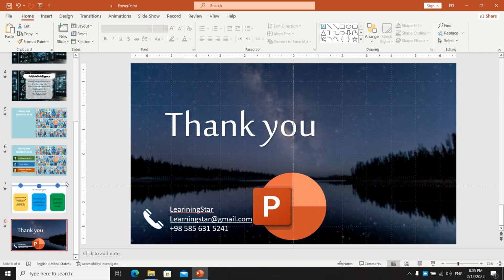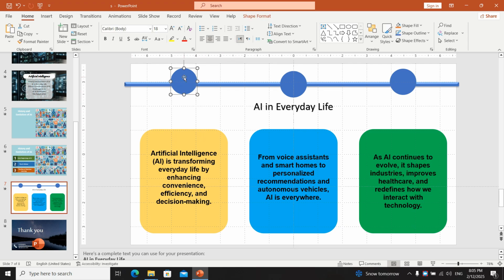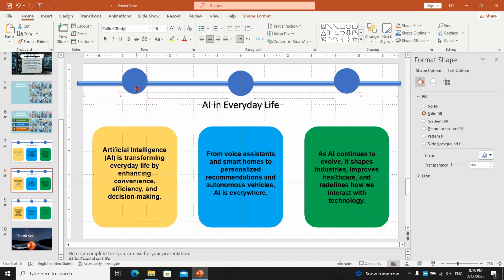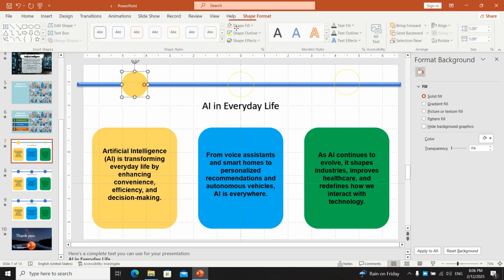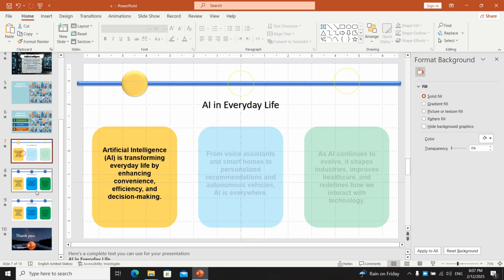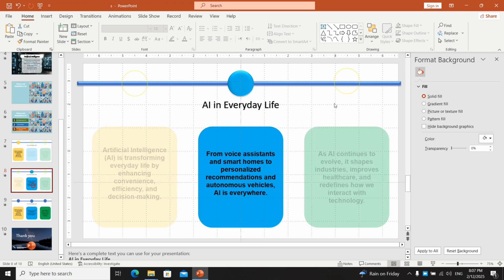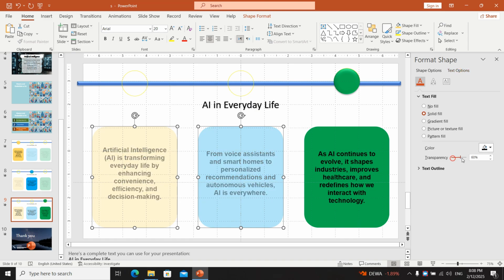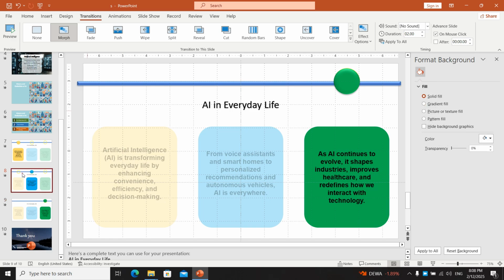Power point presentation tutorial : Main presentation part part four creating transition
**📌 PowerPoint Presentation Tutorial | Part 4: Creating Transitions 🎥✨**

Welcome to Part 4 of our **PowerPoint Presentation Tutorial**! 🎉 In this video, we’ll dive into **creating smooth and engaging slide transitions** to make your presentation more dynamic and professional. Whether you're a student, teacher, or business professional, mastering transitions will take your PowerPoint skills to the next level!

✅ Understanding PowerPoint Slide Transitions 🎞️
✅ How to Apply Transitions to Slides 🔄
✅ Adjusting Transition Speed & Effects 🎨
✅ Adding Sound Effects to Transitions 🔊
✅ Best Practices for Professional Presentations 🏆

💻 **Download Sample PowerPoint File:** [Your Link Here]

📌 **Watch the Full PowerPoint Tutorial Series:** [Playlist Link]